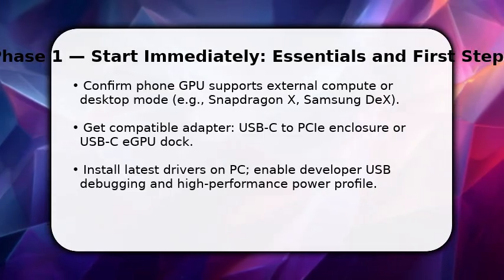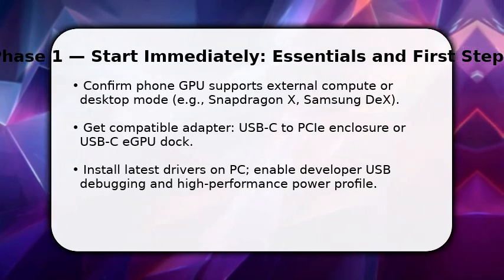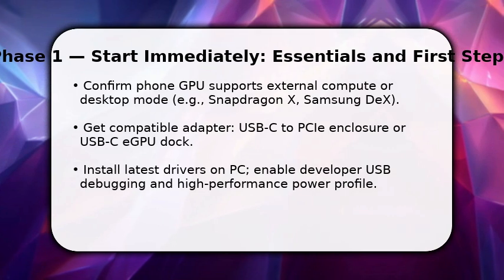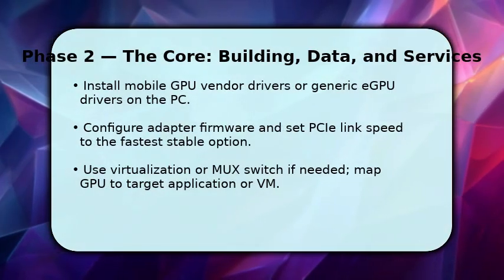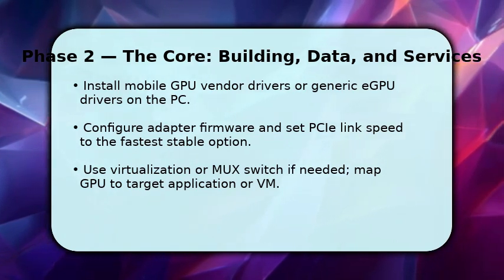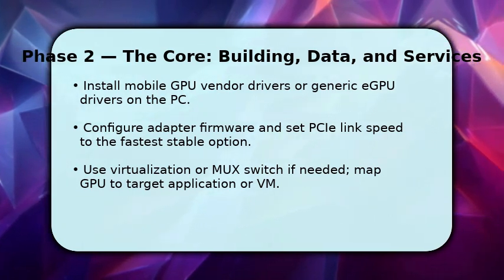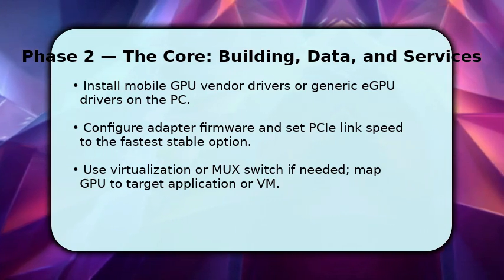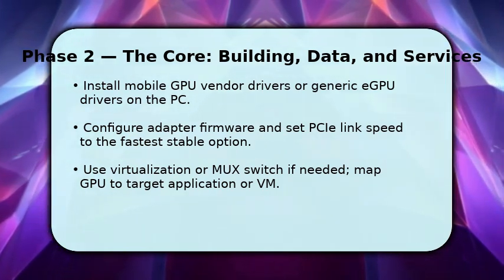How to Use Mobile Gpu on Pc - Step by Step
How to Use Mobile Gpu on Pc - Step by Step | 🔒 Surfshark VPN Deal — Stay private and secure. $1.99/mo + 3 Months Free ▸

Learn the step-by extricate and utilize your mobile GPU on a PC with our comprehensive guide. Discover how to enhance gaming performance, video rendering tasks, or graphic design projects by leveraging portable graphics processing power directly from your smartphone.

how to use mobile GPU, portable GPU utilization, enhance PC gaming experience, mobile device as a renderer, graphic performance boosting with phone, step-by-step guide for using mobile GPU on PC, leverage smartphone graphics processing power, gaming and design projects enhancement via portability, using your Android or iOS device's GPU in Windows environment